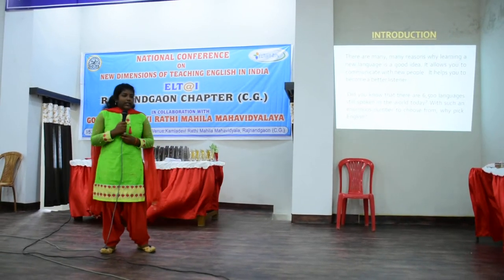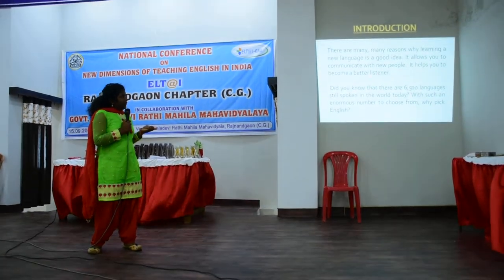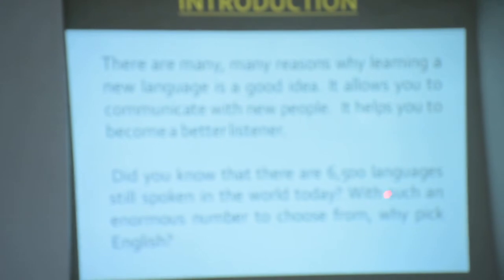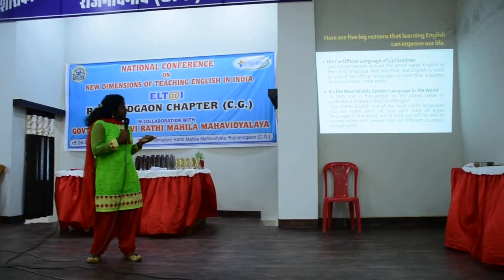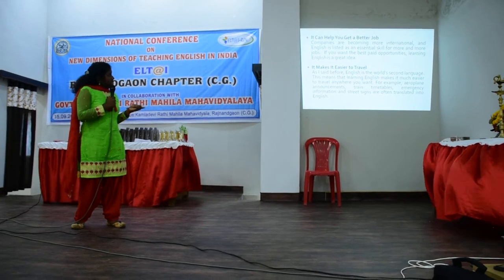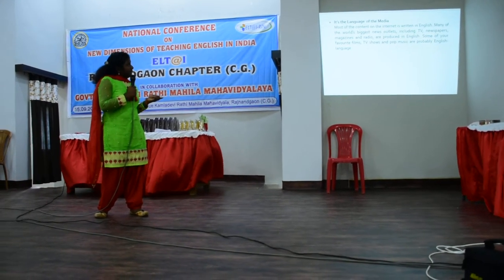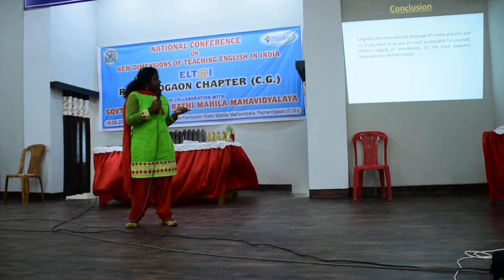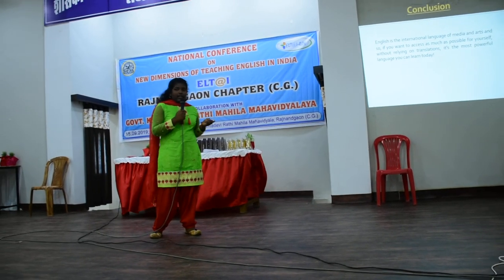Paper presentation by my student's in national conference